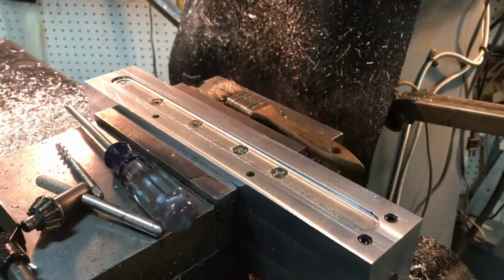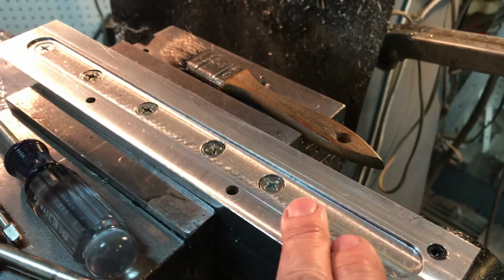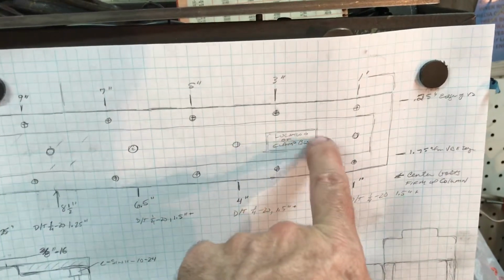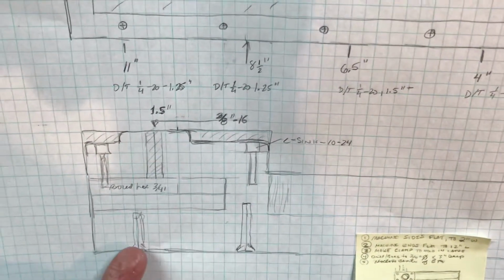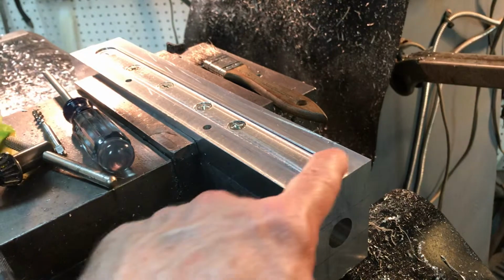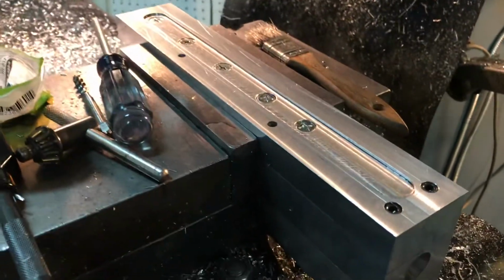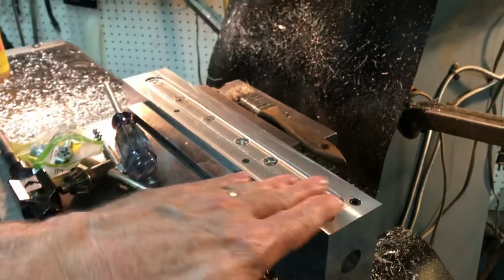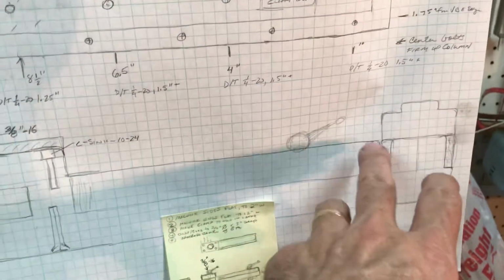Part 26 - Gingery Shaper from blocks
Steel machine screws installed to ensure laminated ram stays together.